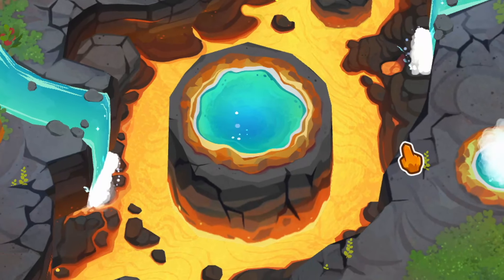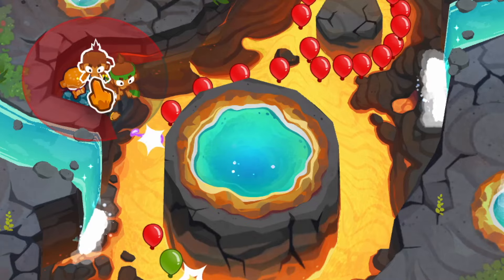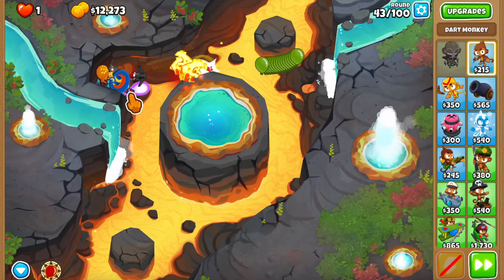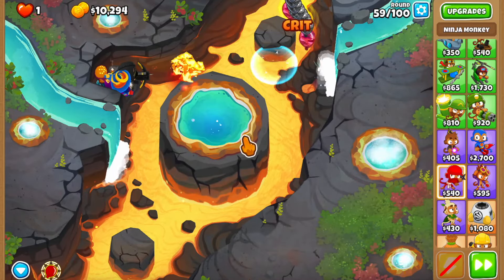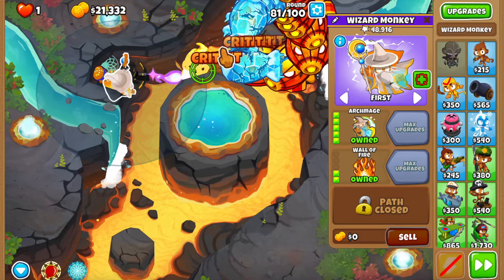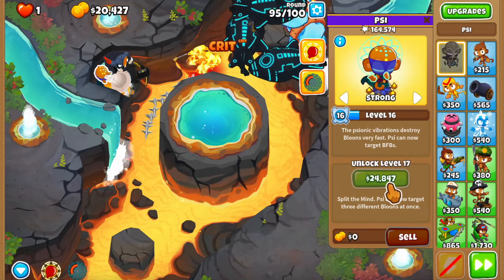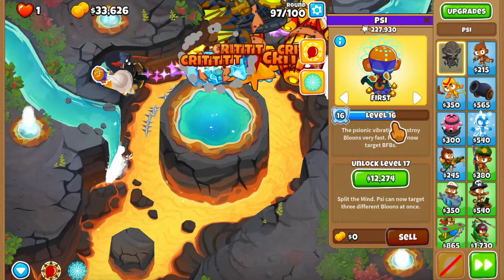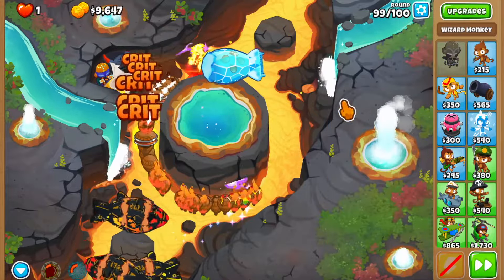Can We Win Using ONLY The WORST Pillar? (Bloons TD 6)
This new BTD6 map has a few pillars, but one of them is in a really bad spot. Let's see if we can win this Bloons TD 6 game by using only the worst pillar as a platform for our towers!